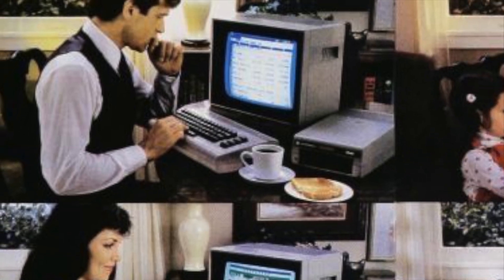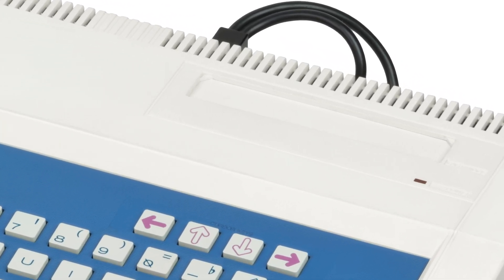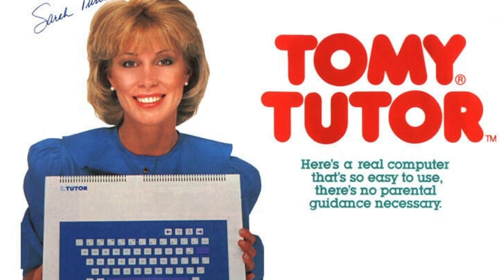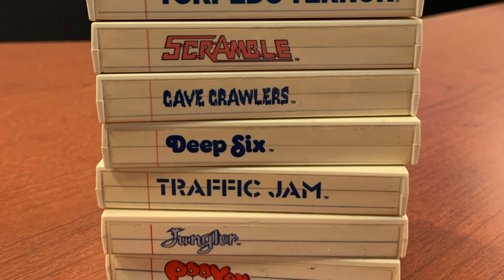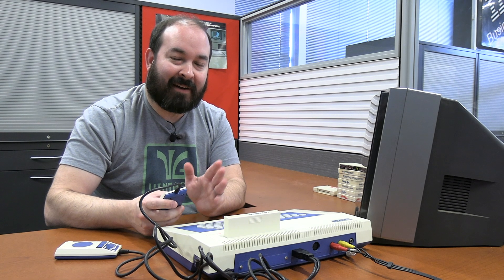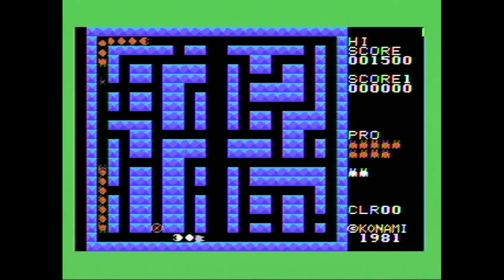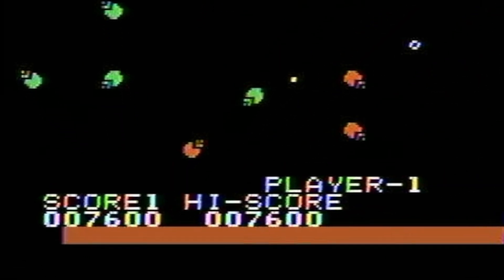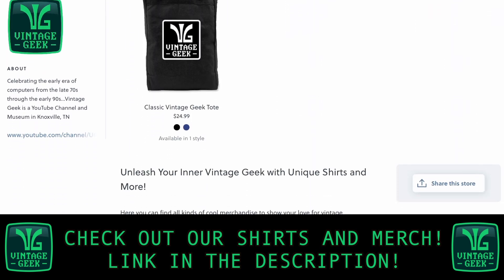Getting Schooled with the Tomy Tutor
In this video, we explore the unique history of the Tomy Tutor, play an extensive round of cartridge games, and attempt to answer the question of which audience this machine was actually made for.